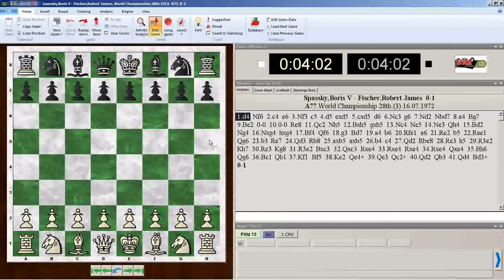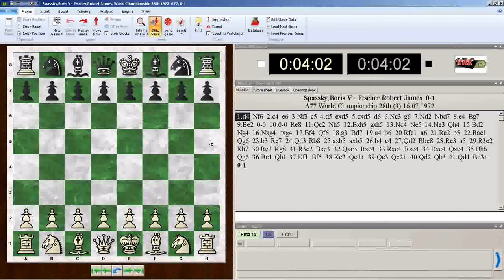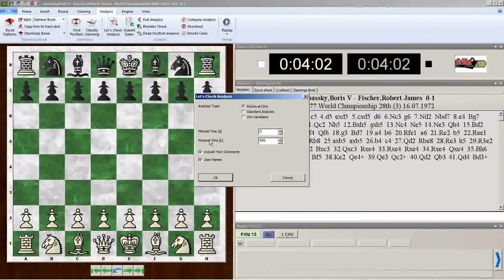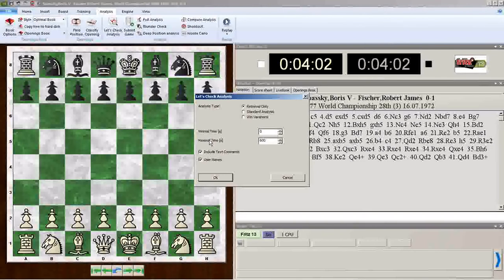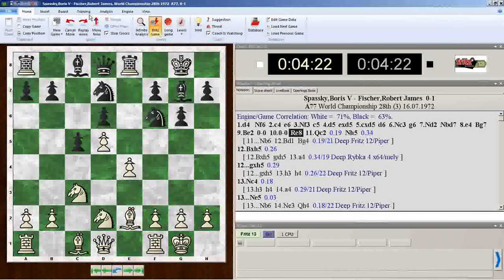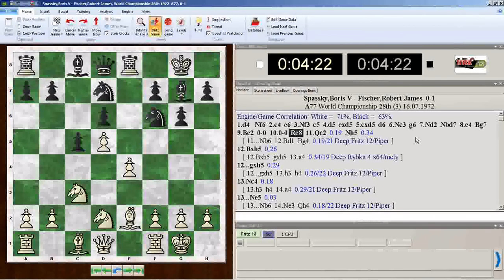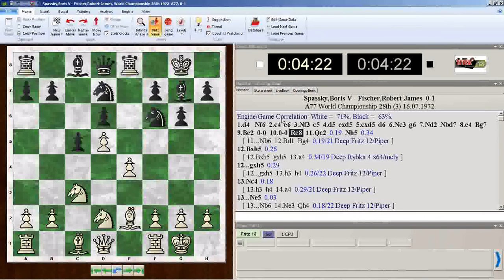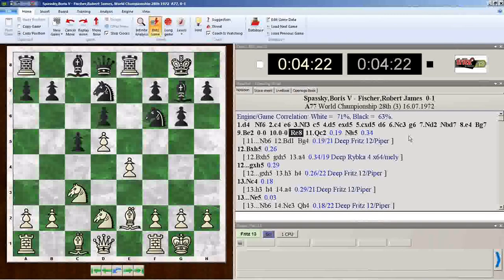Fritz13 - Retrieving existing game analysis stored the "Let's Check" server